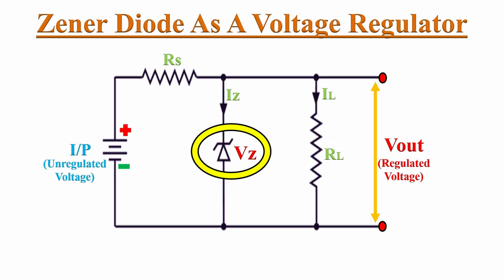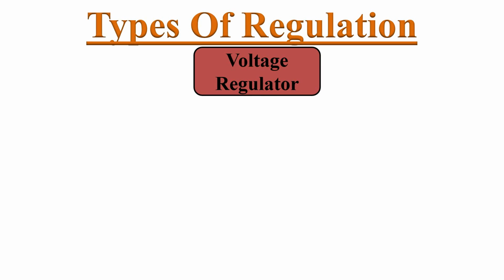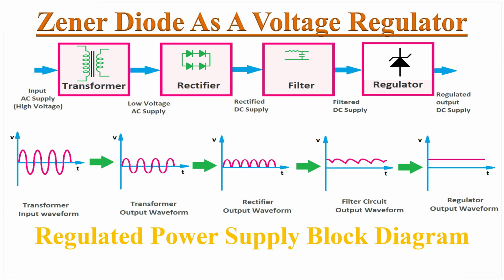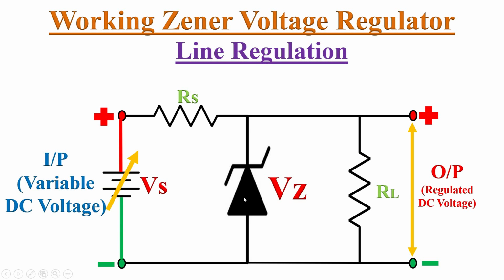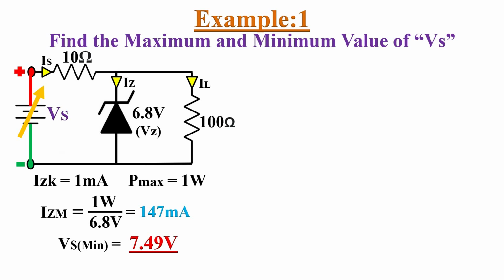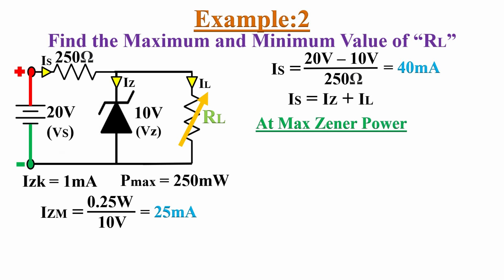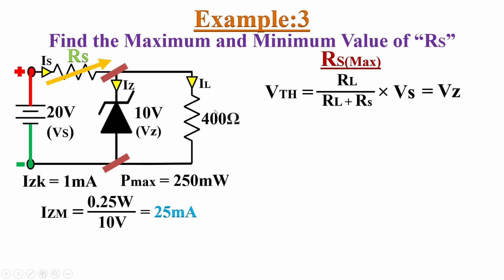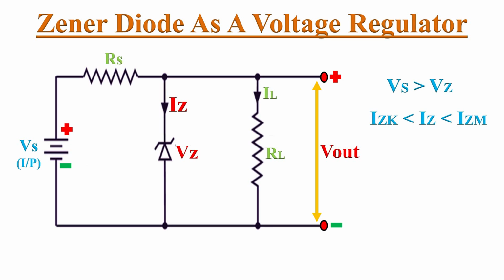Zener Diode as a Voltage Regulator, (Line and Load Regulator)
How Zener Diode can be used as a voltage regulator, What is voltage regulator, Line Regulator and Load Regulator Explained with Examples

Timestamps for various topics covered in this video are as follows:

0:27 Introduction (What is Zener diode),

3:03 What is a Voltage Regulator and its Types (Line and Load Regulation),

4:35 Zener Diode as Voltage Regulator,

9:04 Formulas of Zener Diode Voltage Regulator,

11:08 Zener Diode as a Line Regulator and Example 1,

16:54 Zener Diode as a Load Regulator and Example 2,

20:58 Zener Voltage Regulator with Variable series Resistor Example 3.

What is Zener Diode:
Zener diode is a special type of diode that can handle breakdown voltage without any damage in reverse biased condition, Unlike a normal PN Junction diode.
When the applied reverse bias voltage is more than the breakdown voltage or Zener voltage then Zener diode starts conducting. After this Zener voltage, even if the applied voltage is increased, the voltage across the Zener diode almost remains constant. And that's why it is used as a voltage regulator in many applications.

Commercially available Zener diodes standard voltage ratings starts from 2.4 volts to 200 volts or even higher.
The breakdown voltage of Zener diode can be adjusted by changing the doping concentration of the Zener diode.

What is a Voltage Regulator:
For a power supply to produce  a constant output voltage irrespective of Input variations or the Load current variations There is a need for a voltage regulator

Voltage Regulatros are mainly divided into two types
1) Line Regulator: It maintains the output voltage to be constant, in spite of input line variations.
2) Load Regulator: It maintains the output voltage to be constant in spite of the variations in load at the output.

Conditions to operate the Zener diode in the breakdown region (or as a voltage regulator):
1) The reverse bias voltage (Vs) should be more than the Zener breakdown voltage (Vz).
2) The Zener current should be in between knee current (Izk) and the maximum allowable Zener current (Izm).

Zero Zener Resistance (Zener Resistance is negligible):
Under the breakdown region, the Zener diode can be represented as a voltage source in series with the Zener resistance. And typically this resistance used to be a few Ohms)
But for the analysis, the Zener resistance can be neglected.

Zener Diode as a Voltage Regulator:

1) Zener Diode as a Line Regulator: The Source/Supply Voltage is Variable (The load resistor and the  current limiting series resistor are fixed)

2) Zener Diode as a Load Regulator: The load resistor is Variable (Source and the current limiting series resistor are fixed)

3) The current limiting series resistor is Variable (Source and the load resistors are fixed)

And the examples are solved for all the above cases.

This video will be helpful to all the students of science and engineering in understanding, what is Zener diode and how it can be used as a voltage regulator.